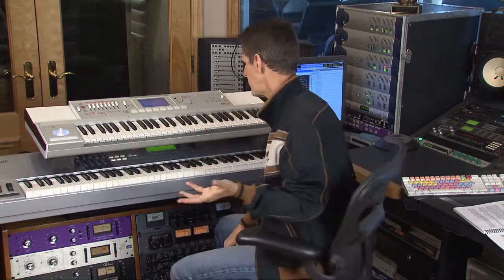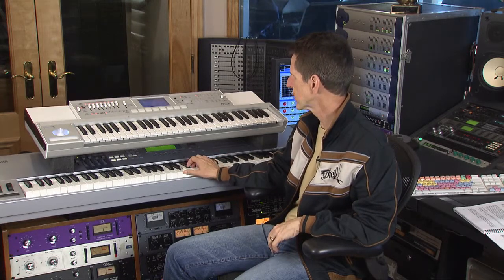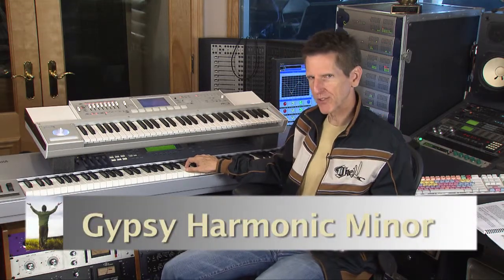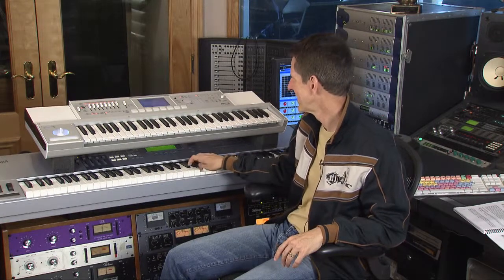Language of Music - Chapter 10 - Lesson 32b